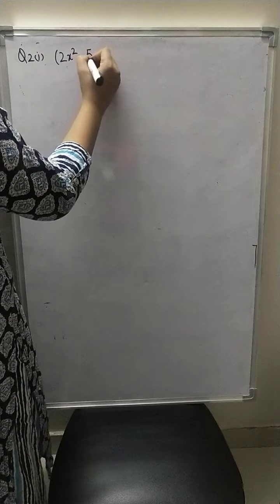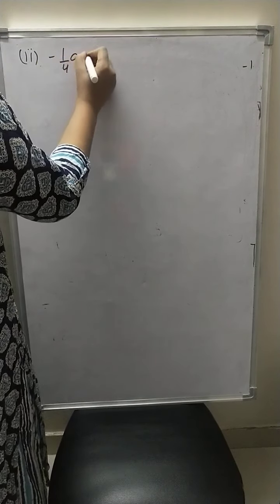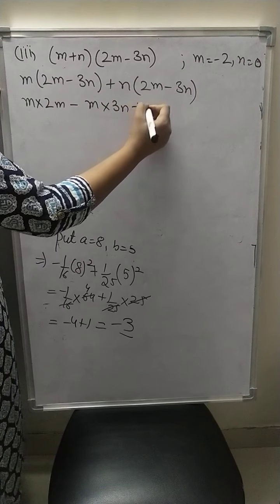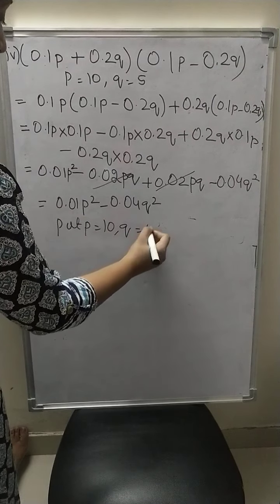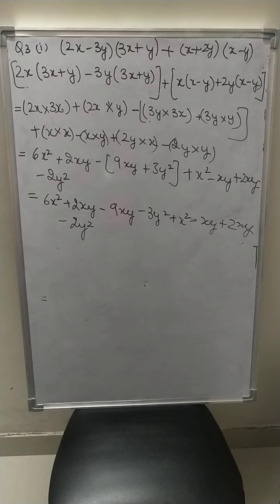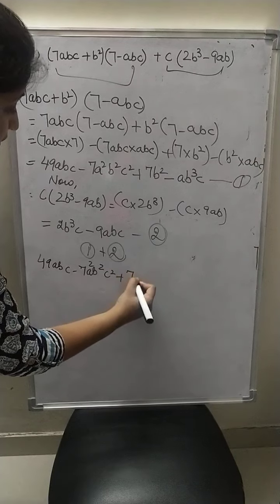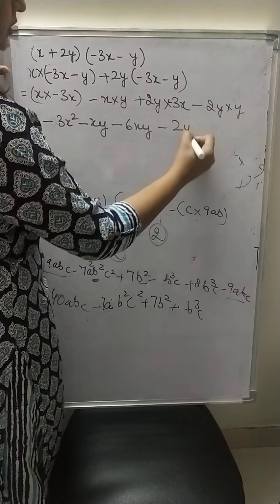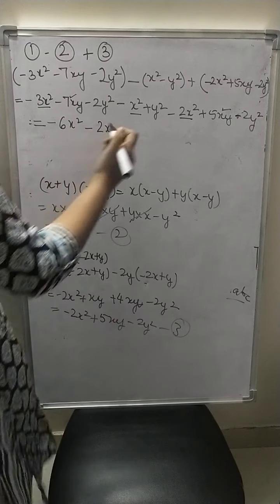Class vii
Algebra ws 3... Q 2 and 3